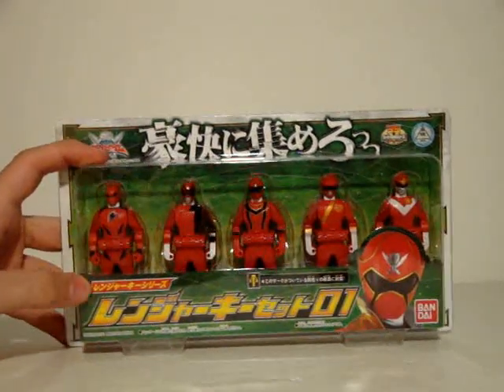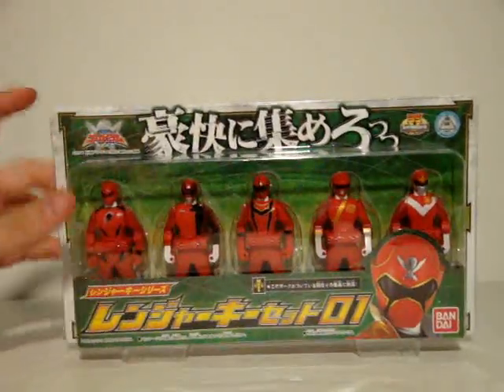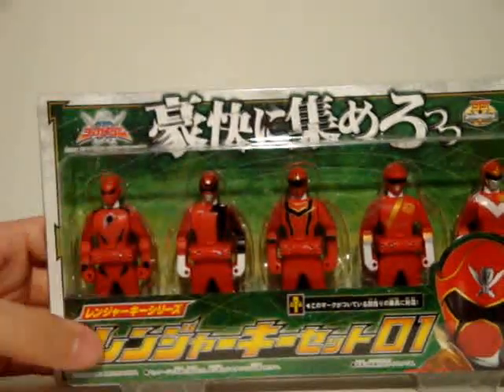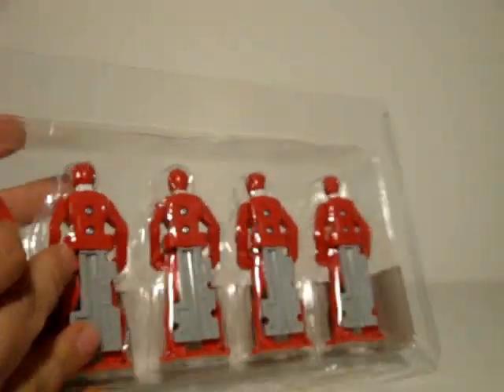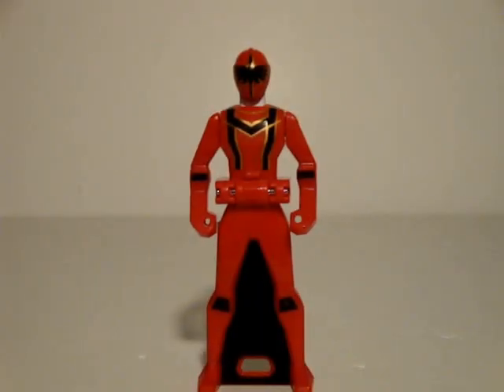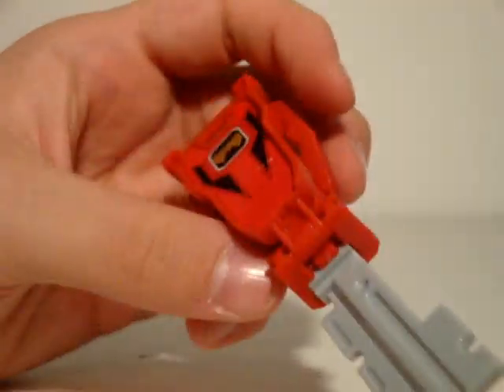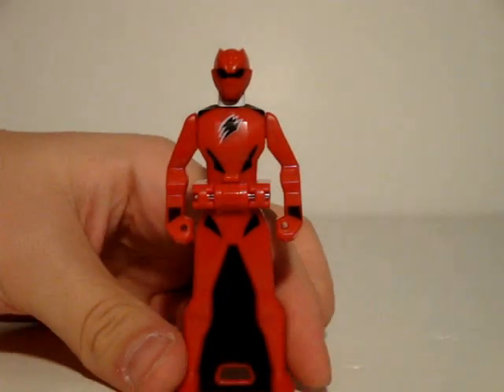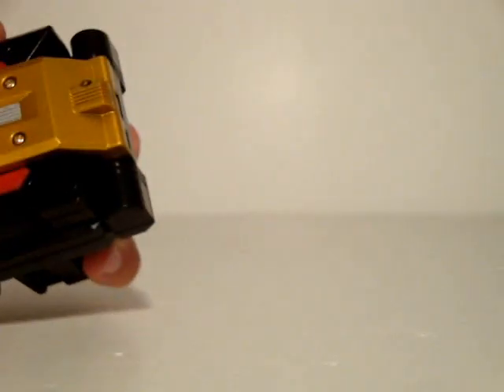Soundout Review - Kaizoku Sentai Gokaiger - Ranger Key Set 01